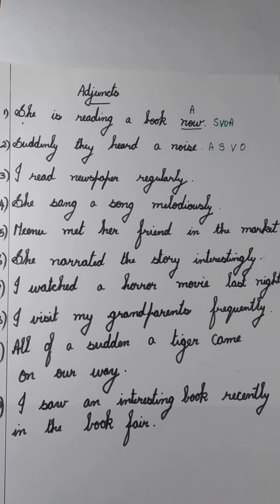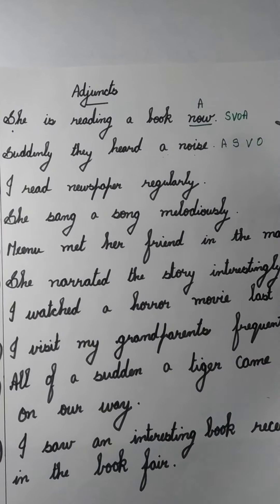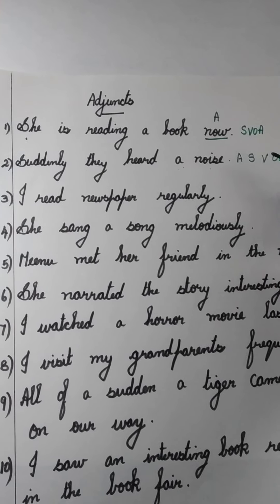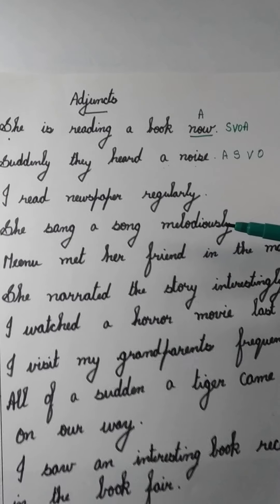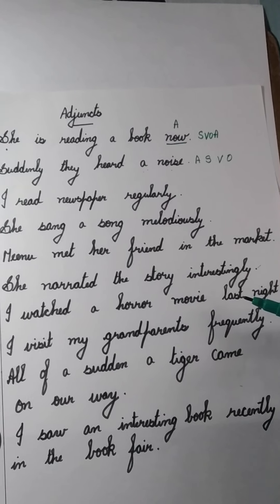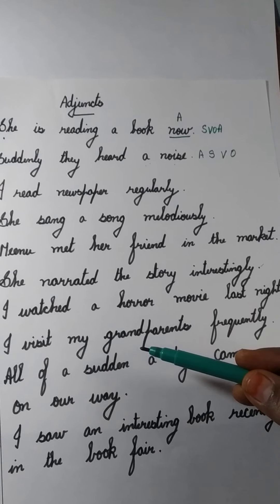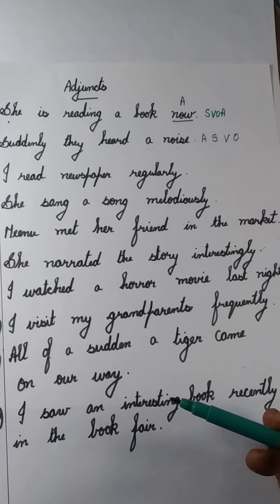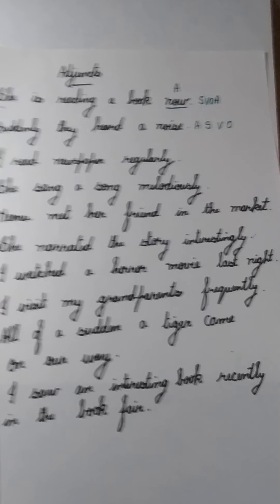X,XII - ENGLISH -Sentence Pattern Part 3